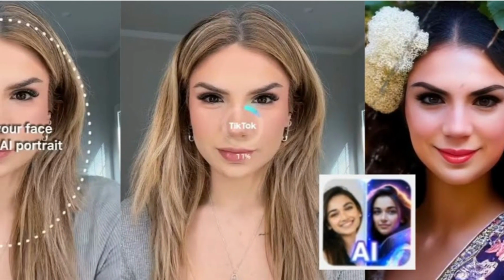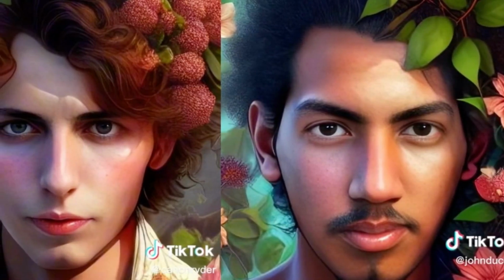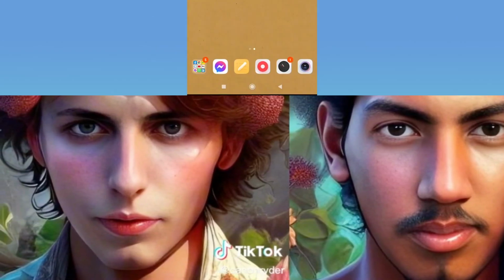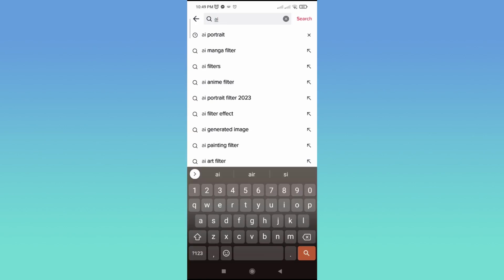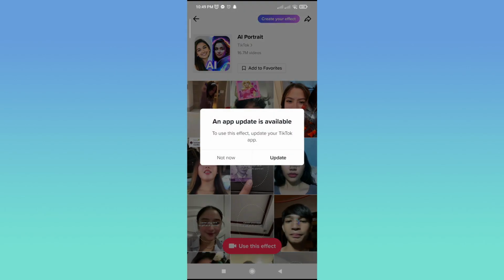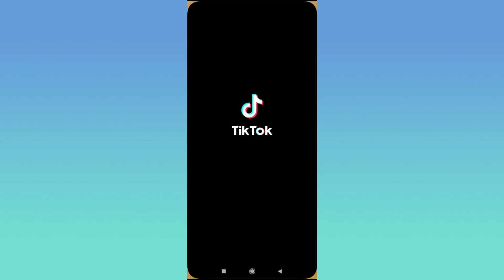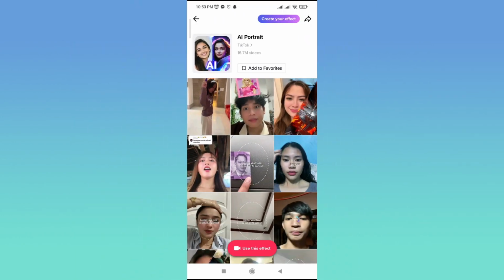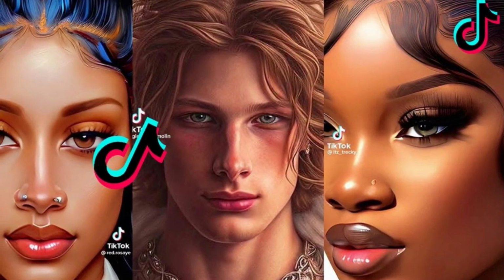How to Use AI portrait Filter on TikTok (QUICK TUTORIAL)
In this video I'll show you How to use AI portrait filter on TikTok in 2023. In this quick tutorial you will find out how to get the filter, how to use the filter and after that you can show it to everyone on Tiktok and maybe go trending or viral, enjoy!